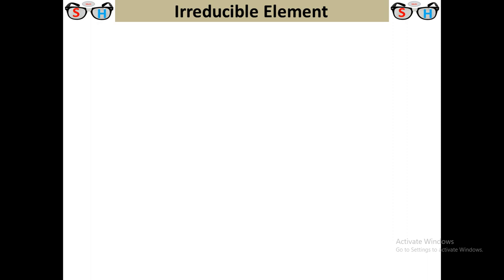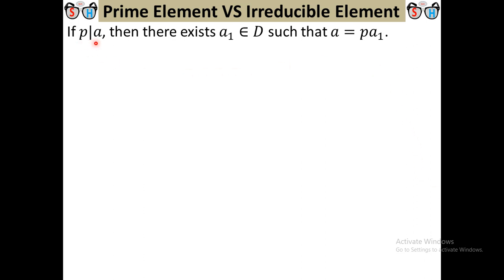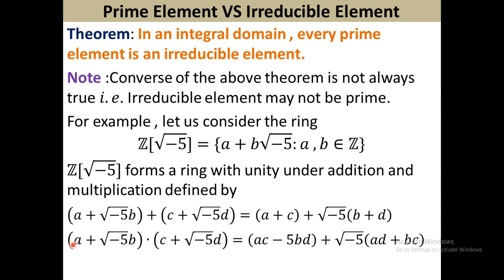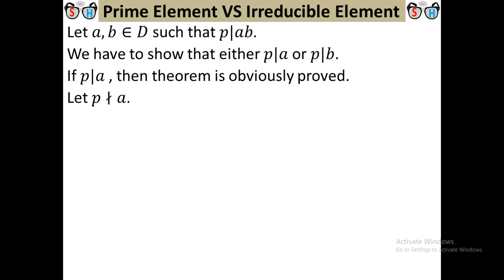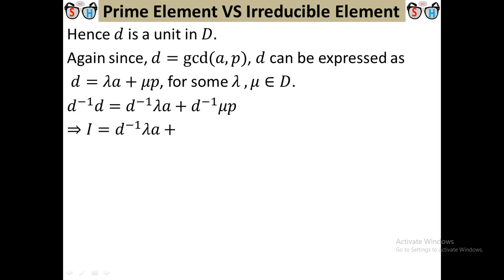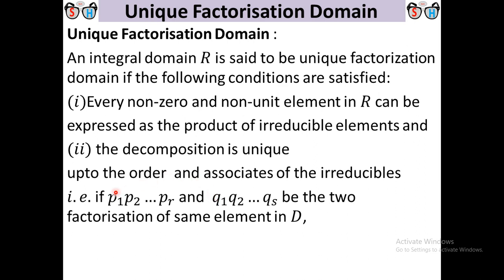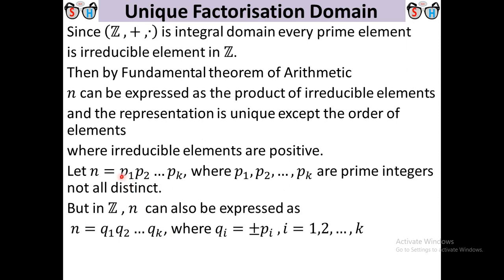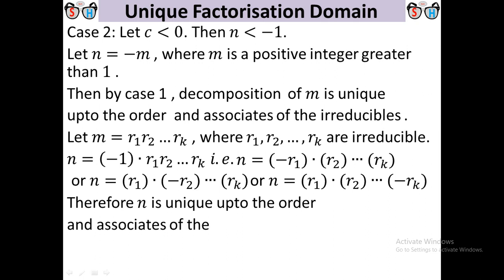Divisibility in Ring : Part-5_ Unique Factorisation Domain,Irreducible & Prime Element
Divisibility in ring is an important part of Ring theory. This is Part-5 of “Divisibility in Rings”.
Topics of present video are :
(i)Relation Between Irreducible Element and Prime Element
(ii)Unique Factorisation Domain with example . Bengali version of this video is also available in My Channel, You can see that video. The link is : (5)Divisibility in Ring : Part-5(In Bengali)_ Unique Factorisation Domain,Irreducible & Prime Element
There are other parts of “Divisibility in Rings”. Links of those videos are Links of those videos are